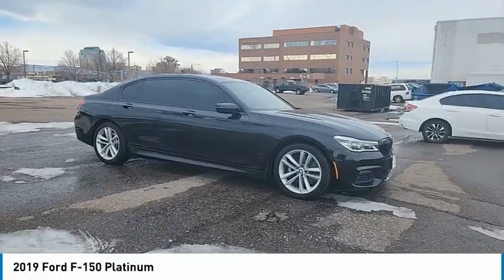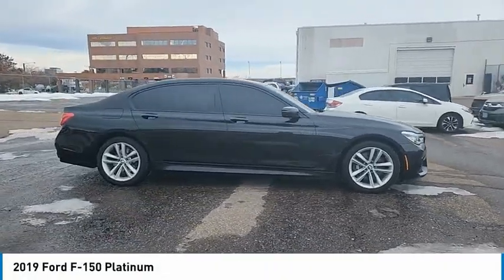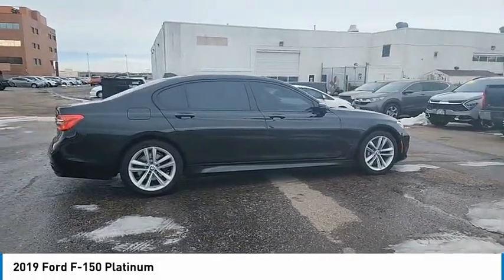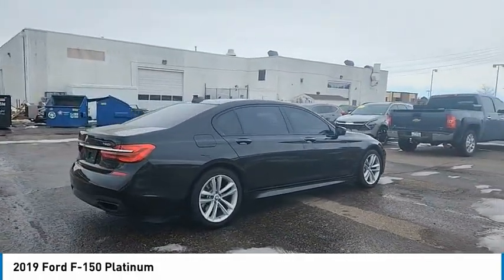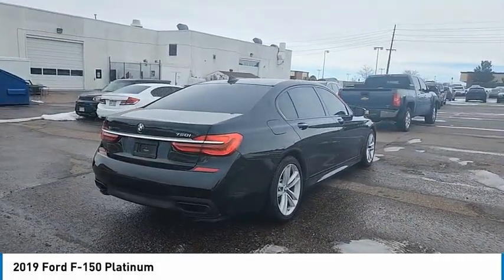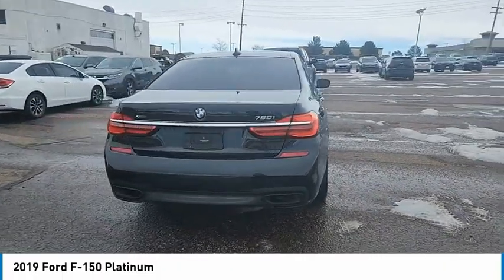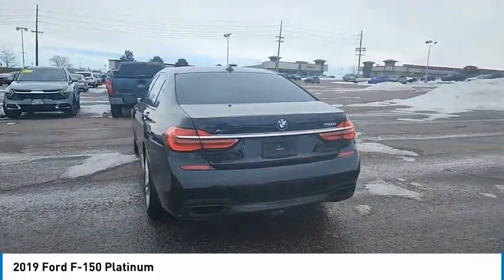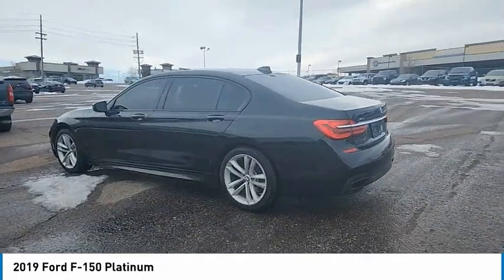2019 Ford F-150 Greenwood Village CO P50662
Arapahoe Kia
9400 E Arapaphoe Rd

F150 PLATINUM! CERTIFIED PREOWNED WARRANTY INCLUDED! 4 WHEEL DRIVE! 3.5L ECO BOOST! ADVANCED SAFETY PACKAGE! VOICE ACTIVATED NAVIGATION! TRACTION CONTROL! ELECTRONIC STABILITY CONTROL! BLIND SPOT ALERT! REAR CROSS TRAFFIC ALERT! PRE COLLISION ASSIST! SOS POST CRASH ALERT SYSTEM! 8.0 TOUCHSCREEN! BANG & OLAFSEN PREMIUM AUDIO! FORD PASS WI FI HOTSPOT! SMART KEY! INTELLIGENT ACCESS! PUSH BUTTON START! REMOTE START! REAR VIEW CAMERA! REVERSE WARNING SENSORS! STAELLITE RADIO! SYNC 3! TRAILER BRAKE CONTROLLER! TRUCK BED LIGHTING! FOGLIGHTS! QUAD BEAM HEADLIGHTS! POWER PACKAGE! POWER SEATS! HEATED AND VENTILATED SEATS! POWER FOLDING MIRRORS! POWER SLIDING REAR WINDOW! POWER TILT AND TELESCOPING STEERING WHEEL! REMOTE TAILGATE RELEASE! POWER RUNNING BOARDS! 20 ALLOY WHEELS!Certified. Backup Camera, Bluetooth. Clean CARFAX.17/23 City/Highway MPGCertification Program Details: Dealin Doug Certified Advantage Pre-Owned Vehicle offers either a 12 Month/12,000 Mile or a 3 Year/100,000 mile Limited Powertrain Warranty. Our 12 Month Certification begins on the vehicle purchase date and continues up to 12 months or 12,000 miles in addition to the odometer at time of purchase. Or, our 3 Year/100,000 mile certification continues up to 3 years from the purchase date or when 100,000 miles is reached on the odometer, whichever occurs first. Our 3 Year 100,000 certification Includes 24/7 emergency roadside assistance. Please ask for details, restrictions may apply.